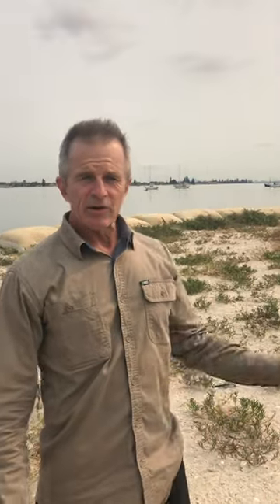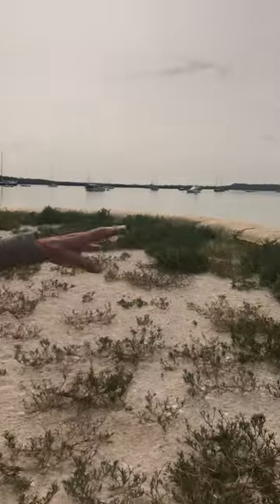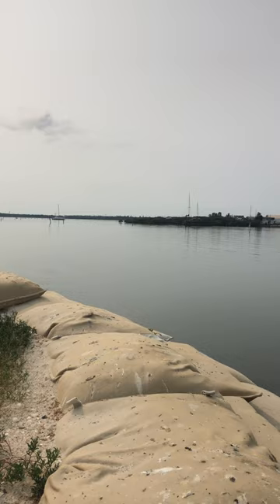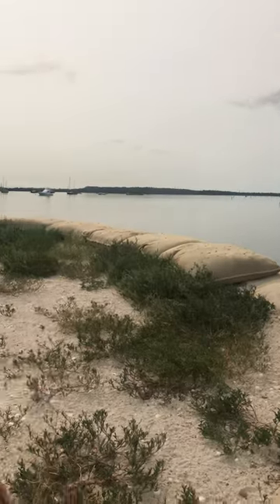Predator-free sand island for migratory shorebirds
This predator-free sand island was constructed by Sutherland Shire Council at Woolooware Bay in the Georges River catchment to provide a safe habitat for shorebird roosting and nesting. This is the ideal spot for this island as many of the migratory birds that come from as far away as Siberia, China and Japan are wading birds or shorebirds that feed on the intertidal flats around Towra Point Nature Reserve, which is nearby. Brendan Graham from Sutherland Shire Council explains.